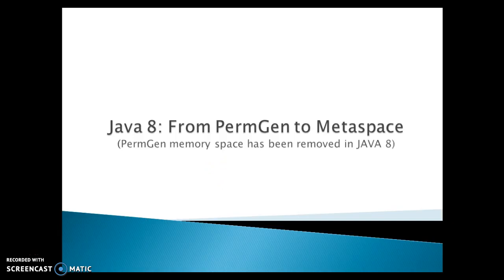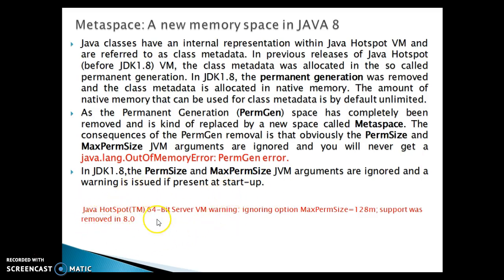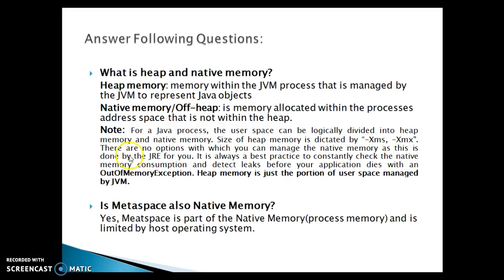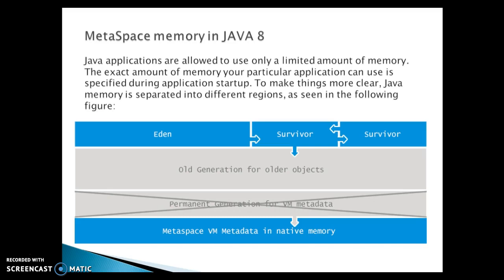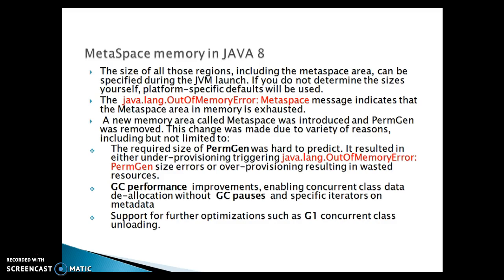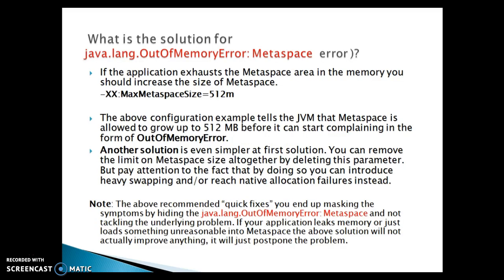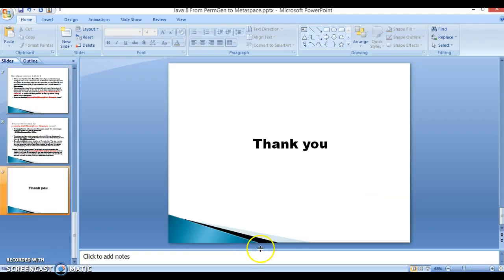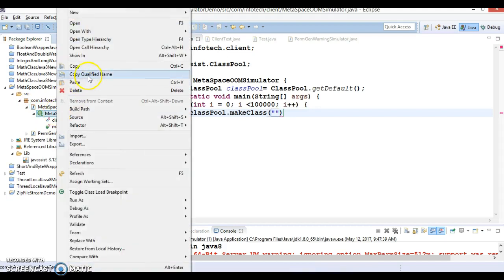Java 8: From PermGen to Metaspace_PART1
In this video tutorial I will explain you about Java-8:MetaSpace
memory.